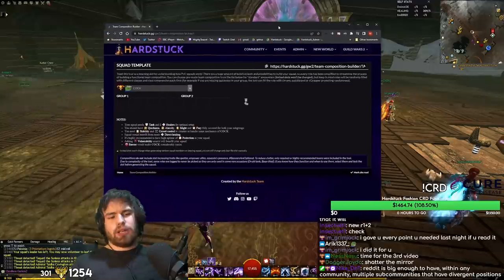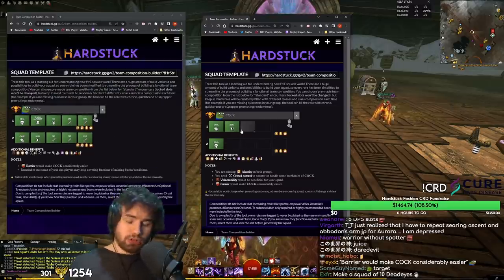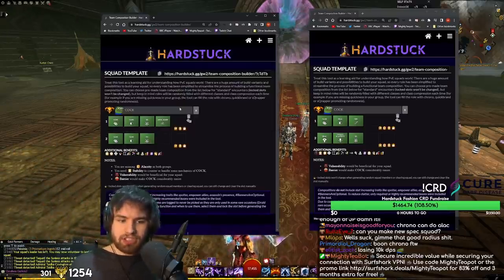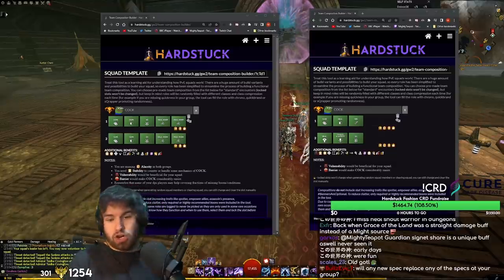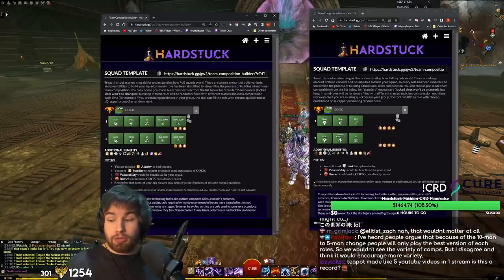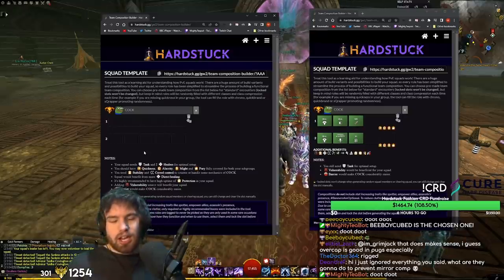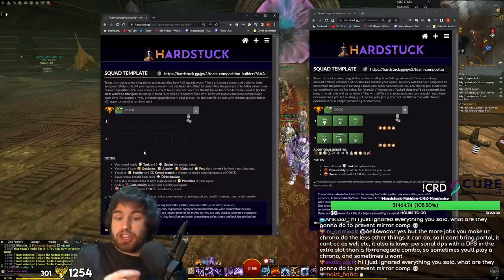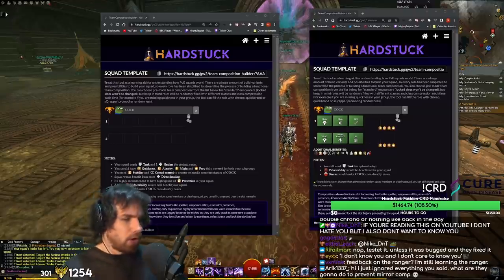Is The 5-Target Cap The END Of Guild Wars 2 PvE Comp Variety? (no)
An upcoming change involving turning almost all 10-target support abilities in the game to have a target cap of only 5 has a lot of players worried that we might end up with incredibly homogenous compositions in 10-man endgame content. I think there might not be anything to worry about, and this is why!